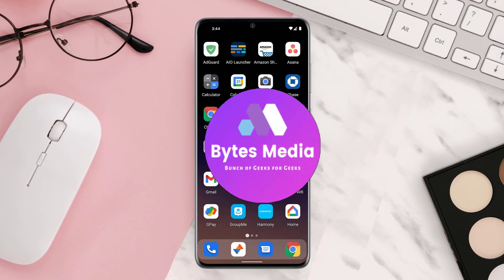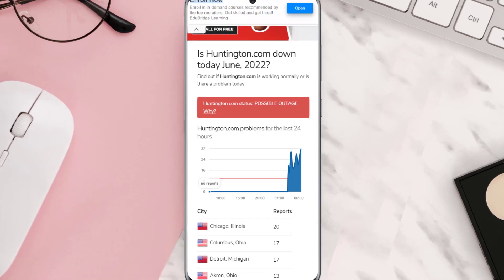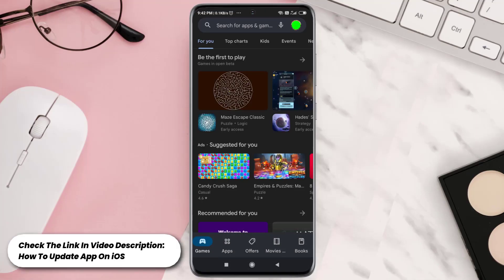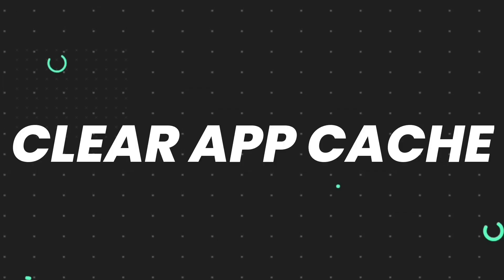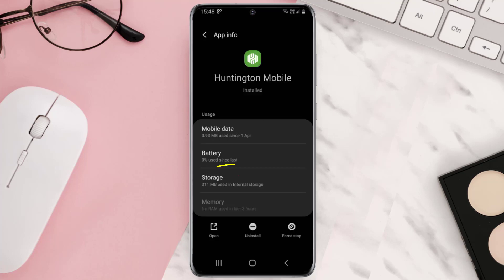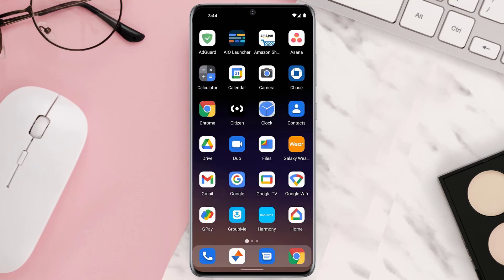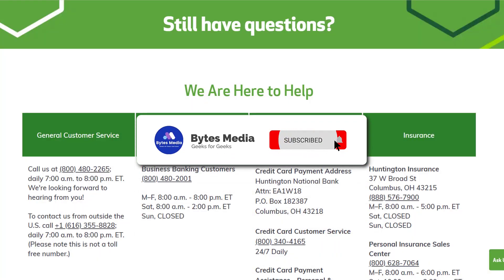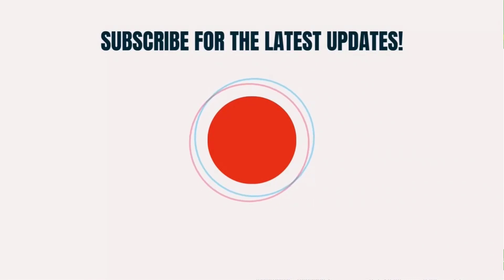Huntington Bank App Not Working: How to Fix Huntington Bank App Not Working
In this video, I'll show you How to Fix Huntington Bank App Not Working. This is the easiest and fastest way to Fix Huntington Bank App Not Working. Make sure you watch until the end of this video to find out How to Fix Huntington Bank App Not Working on Android and iPhone. These methods work on Android as well as iOS 11, iOS 12, iOS 13 and iOS 15. Hope you enjoy!

Video Parts:
00:00 Huntington Bank App Not Working: How to Fix ??
00:08 Method 1: Checking Server Status
00:23 Method 2: Updating the App
00:36 Method 3: Clearing App Cache
00:56 Method 4: Restarting device
01:04 Method 5: Contacting Customer Support
01:13 Conclusion

Topics Covered:
Bytes Media
how to
how to fix
Huntington Bank App Not Working
huntington app not working
Huntington
Huntington App
Huntington Bank
How to Fix Huntington Bank App Not Working
why is huntington app not working
why is my huntington app not working
huntington mobile app not working
huntington bank customer service
huntington not working
huntington mobile deposit not working
Fix Huntington Bank App Not Working
Bank App Not Working
fix Huntington Bank App